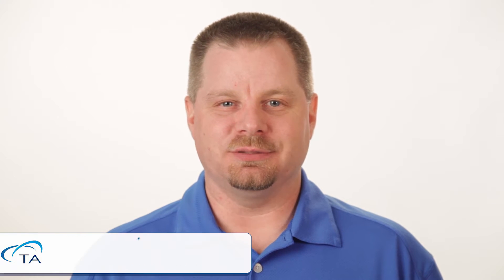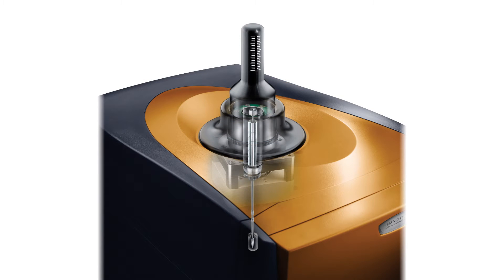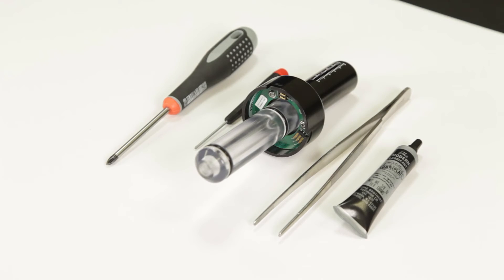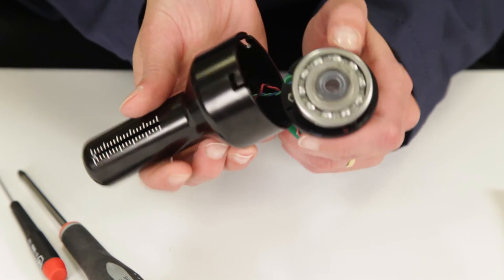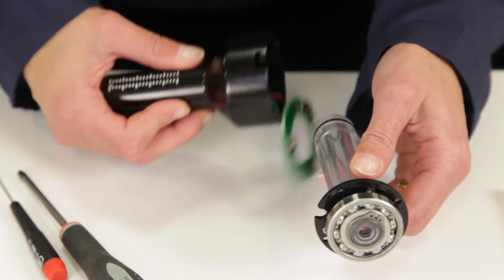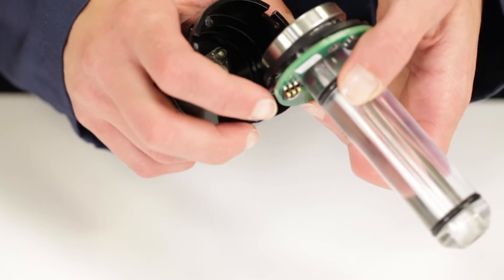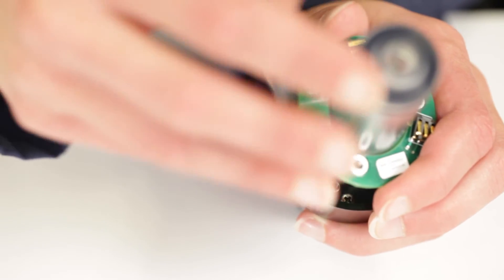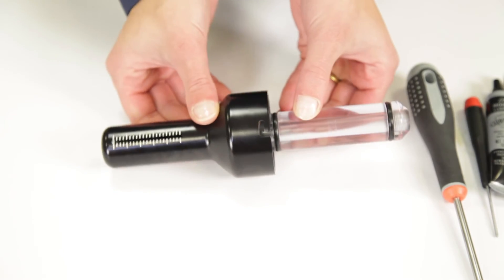Buret Maintenance For Nano ITC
In this TA Tech Tip, we discuss proper maintenance steps for the Nano ITC buret.